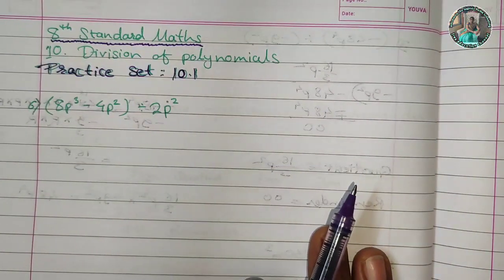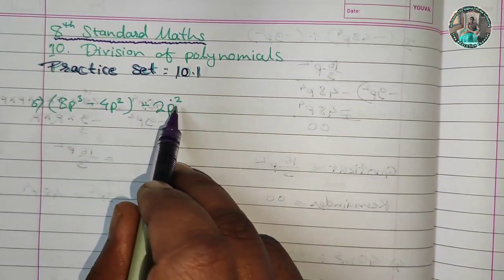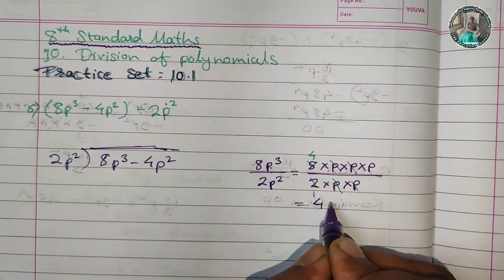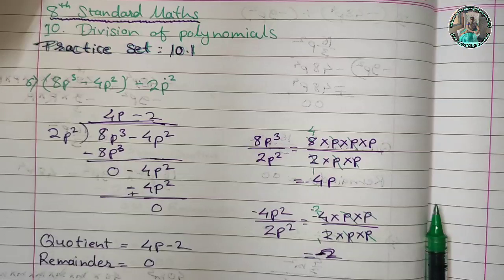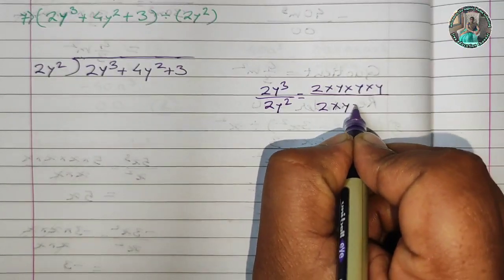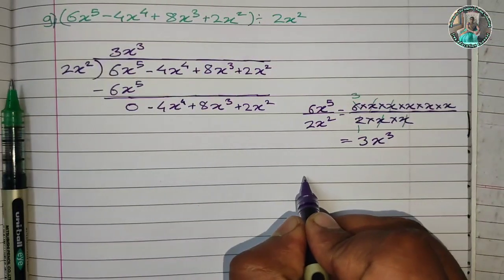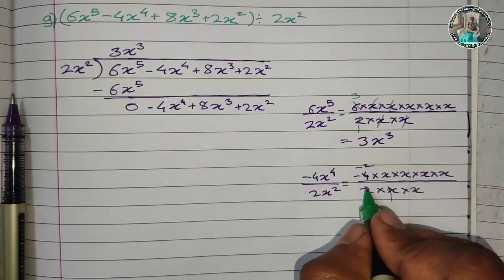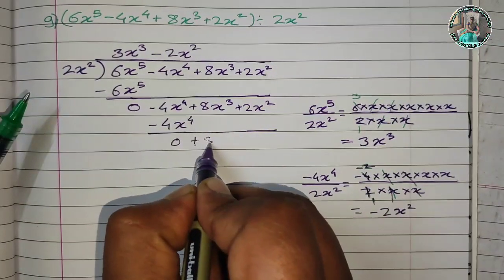practice set 10.1 | class 8th maths | division of polynomials | question 6 to 10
practice set 10.1 class 8th maths
class 8th maths practice set 10.1
standard 8th maths practice set 10.1
std 8th maths practice set 10.1